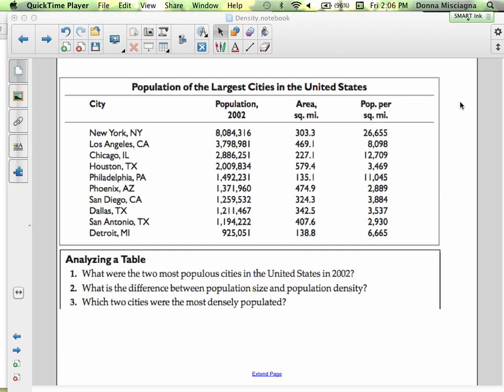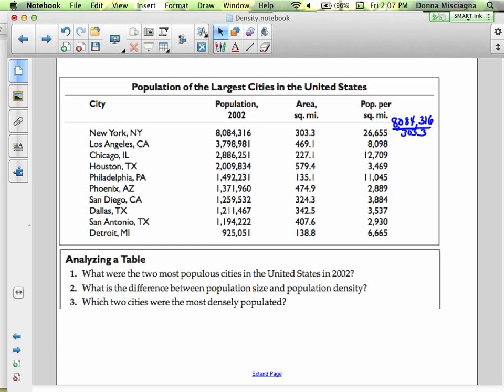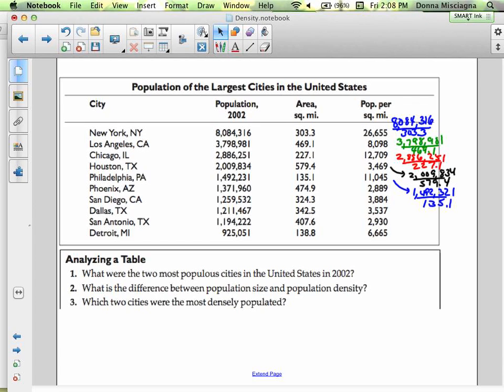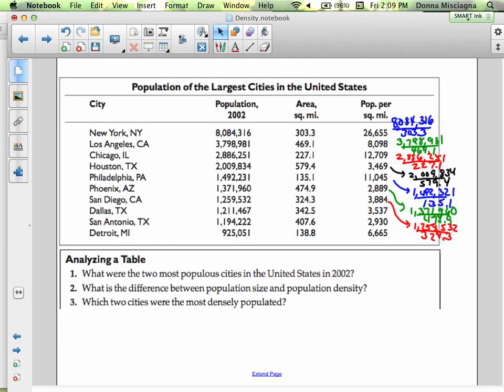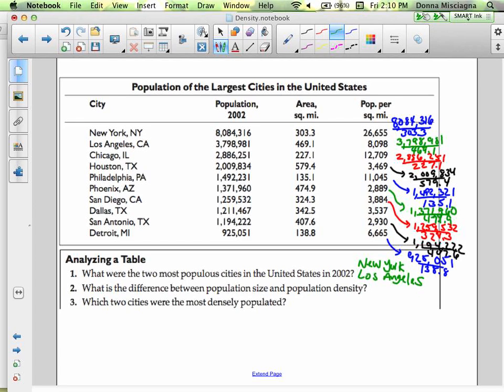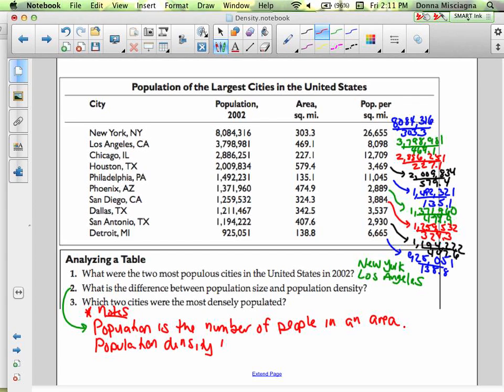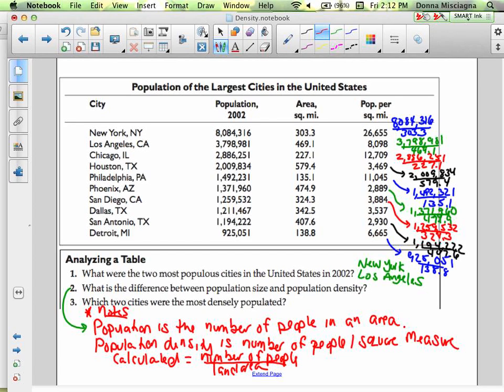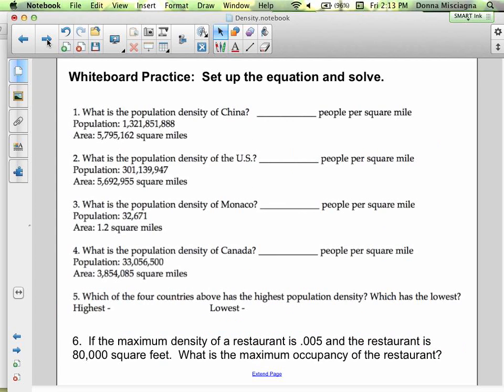Population Density 2 podcast Broadband